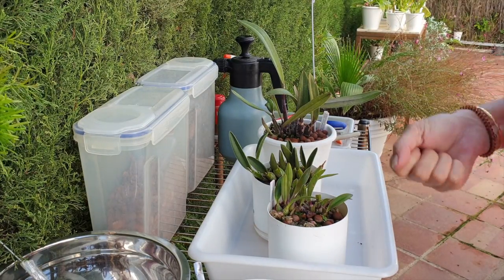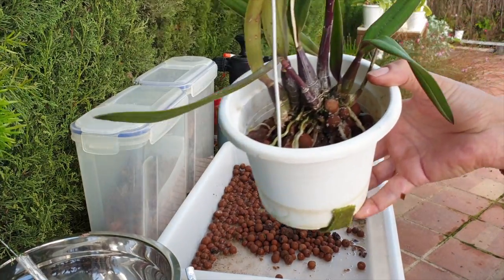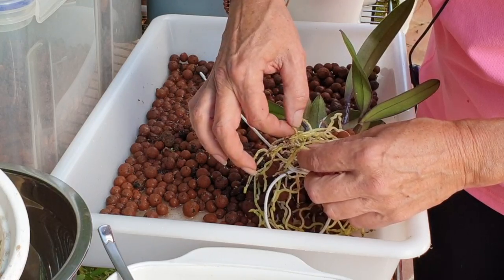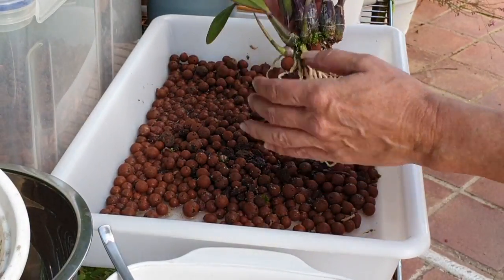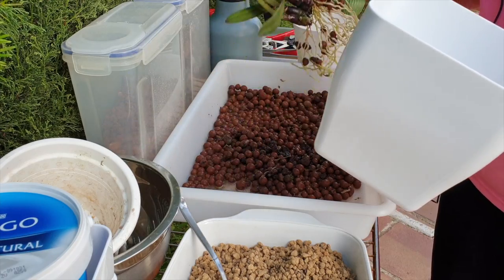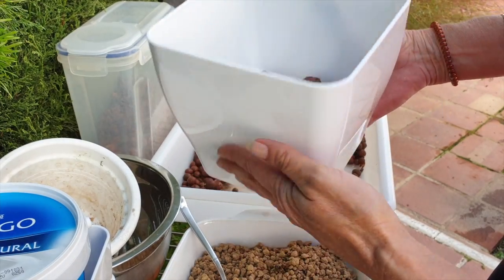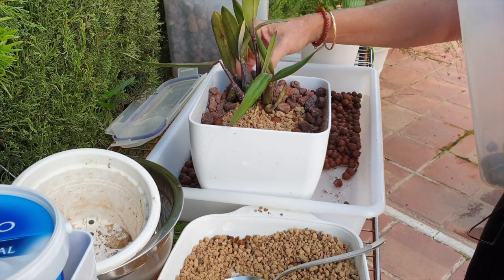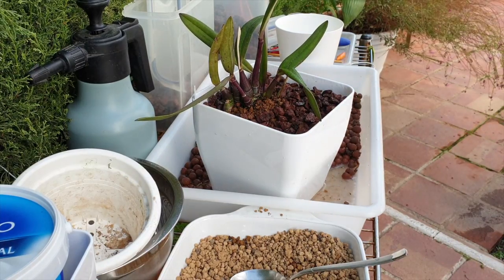Laelia flava re pot | Media change | Laelia flava from leca to semi hydro | 2 years in leca 👍🏼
Testing new media and repot of my Laelia flava that was doing very well in self watering with leca. But, I have a common theme among my rupicolouslaelias and the optics are somewhat important for me. Semi hydro set up is the plan! I have my rupicolous laelia collection in a SemiHydro set up with lava rock, seramis and leca. This was the only Rupicolouslaelia that I had in leca and self watering... I want to have my little stocking filler collection look as even in the same set up as possible, so what I am doing in this video is not necessarily needed, it could possibly be a mistake, but... now that I have a strong orchid I would like to match her set up to look like my other ones and hope that I did not make a mistake.
My environment:
Mediterranean climate, hot summers and mild winters
45% - 85% humidity, with regular airflow
Thumbnail / Outro Image:   Bodum.westernscandinavia.org
Orchid growing supplies:
                                  150 Winter, RO Water and KelpMax only